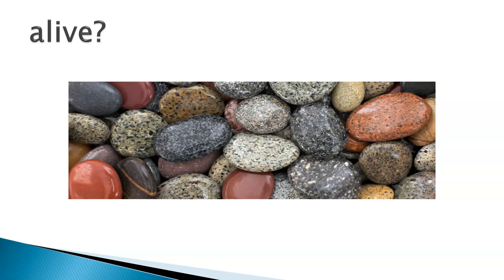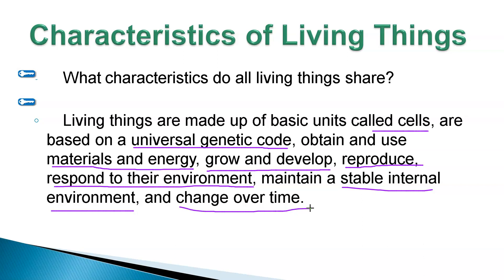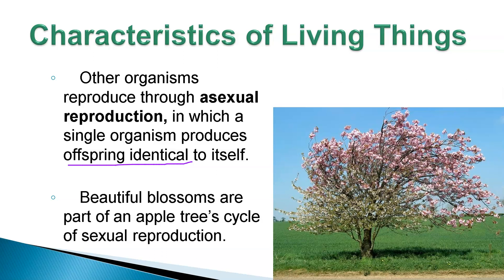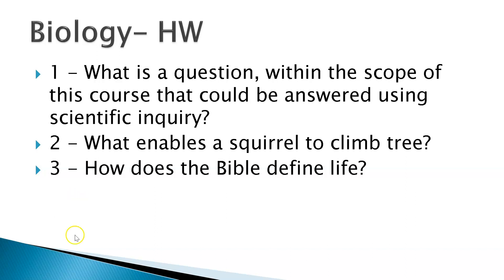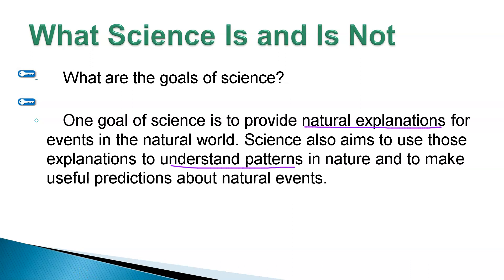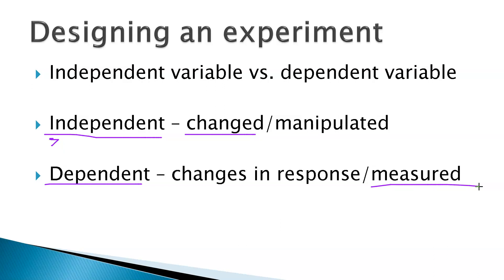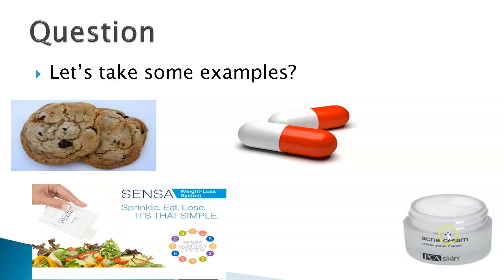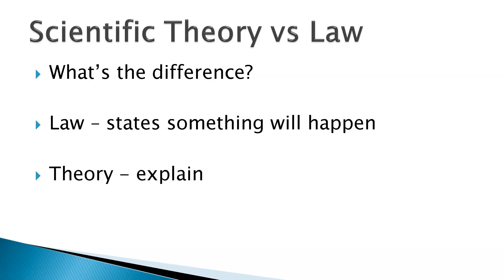Biology _ Introduction to Biology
An introduction to biology.

What is science and what can it tell us?

What are the characteristics of life?

Application of how science influences the world around us.v